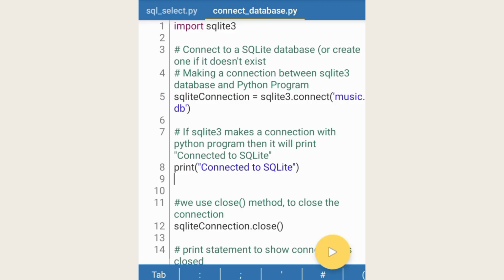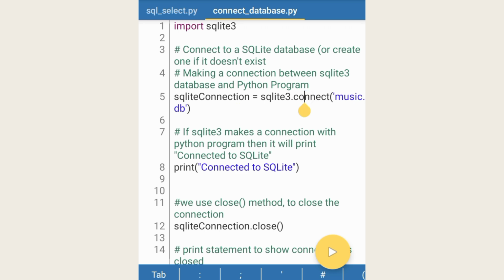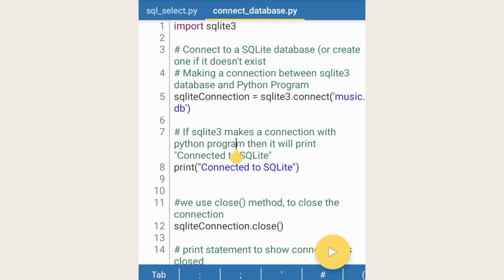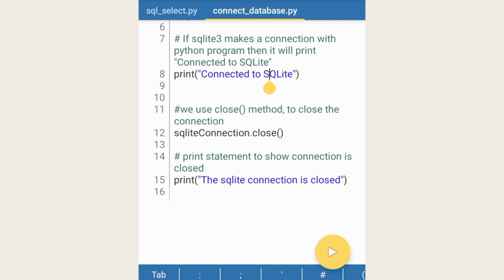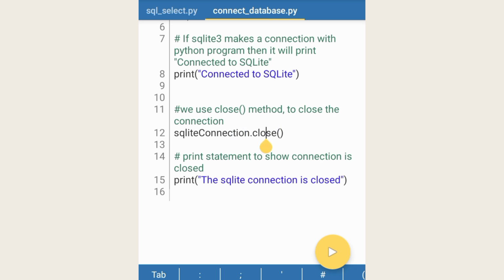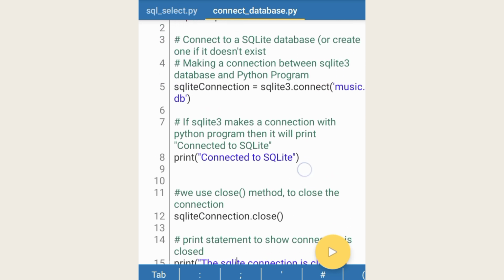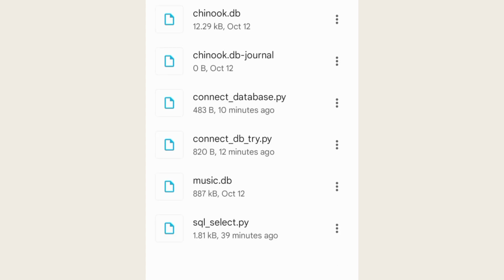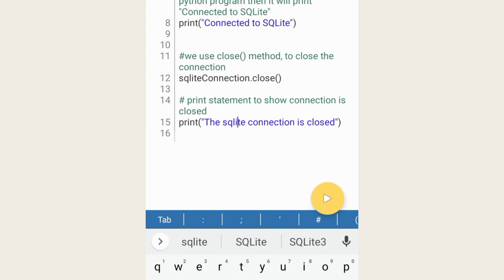How to Connect to SQLITE3 Database through Python using your Mobile Phone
In this video you will learn how to connect to SQLite3 database using the python programming environment on your Mobile Phone.

SQLITE3 is just like MySQL and other databases, but this is light weight, which makes it compactable with a mobile phone. It is a free database, and it is installed on an Android phone by default.

Link on how to install Python on your Mobile Phone is below. You need the python environment to be able to connect to the database.